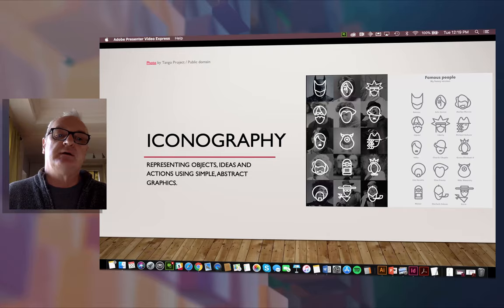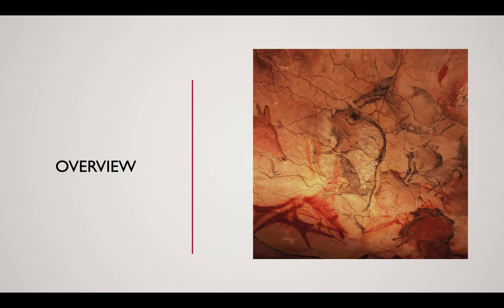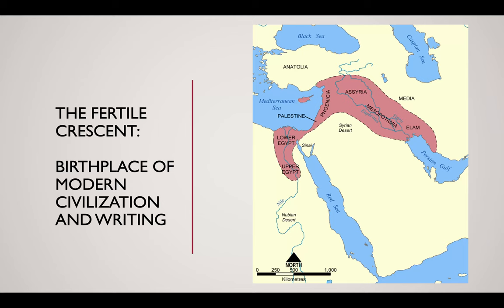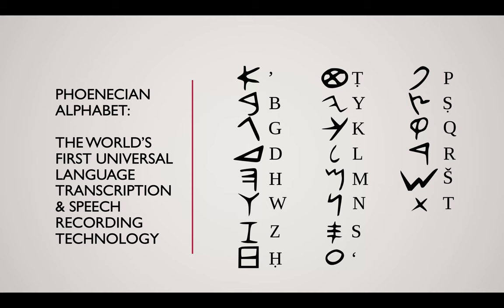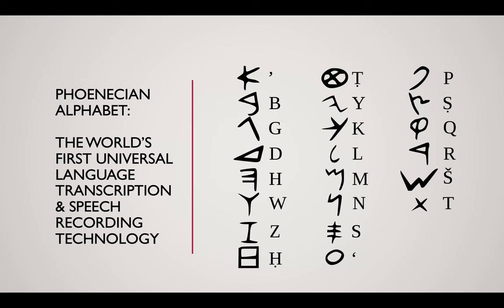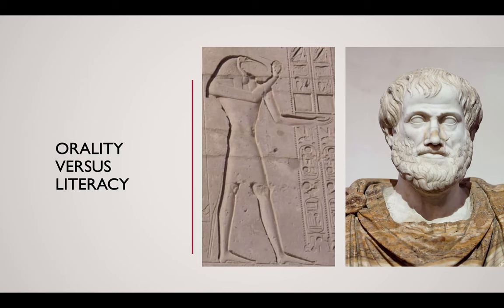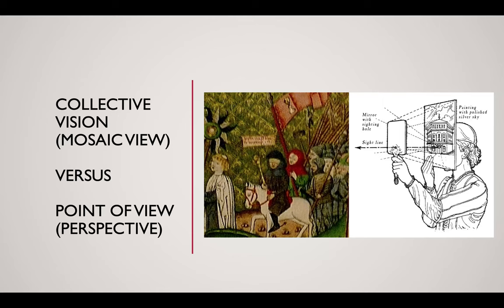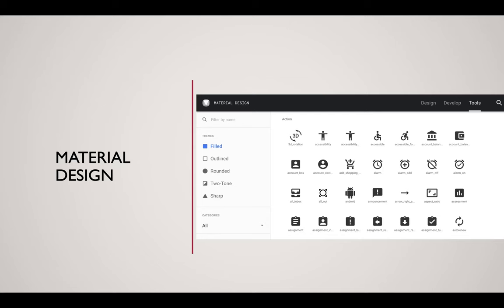Iconography: Representing objects, ideas and actions using simple, abstract graphics.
A look at the history, nature and structure of icons.